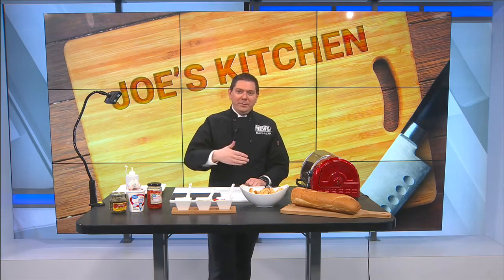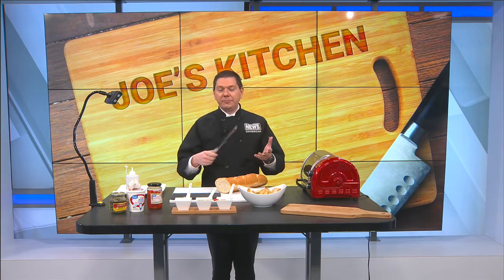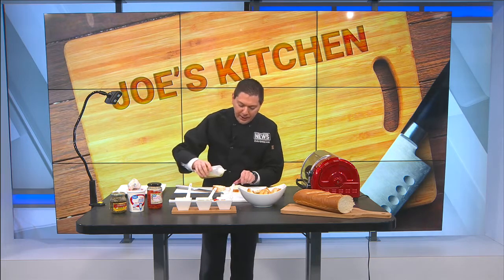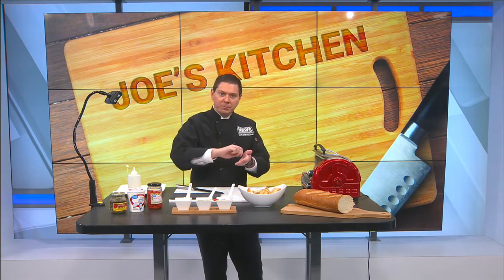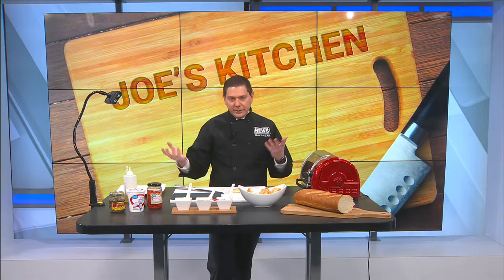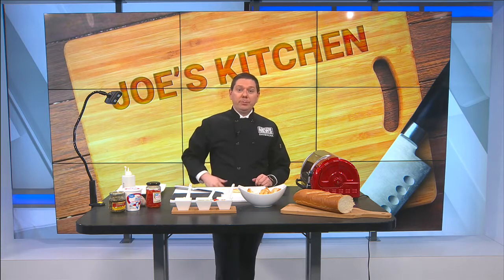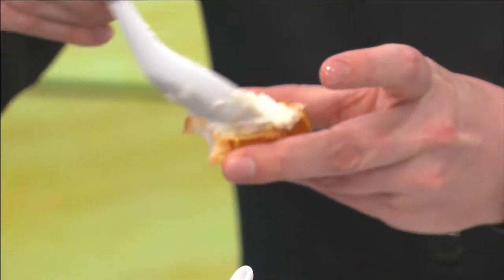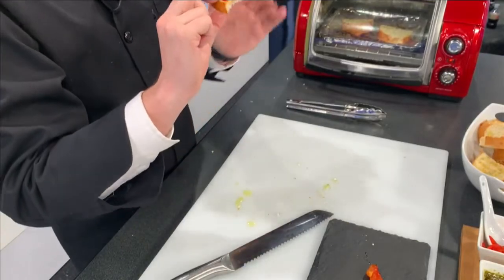Ricotta Cheese Pesto Crostini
Ricotta Pesto Crostini